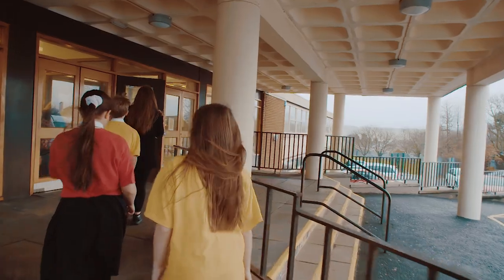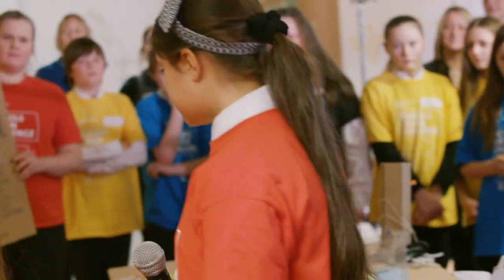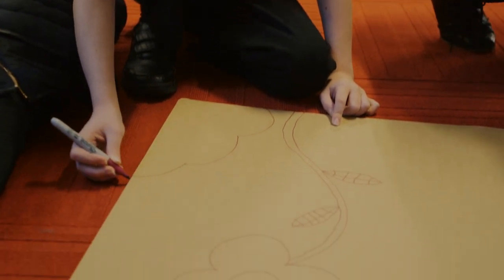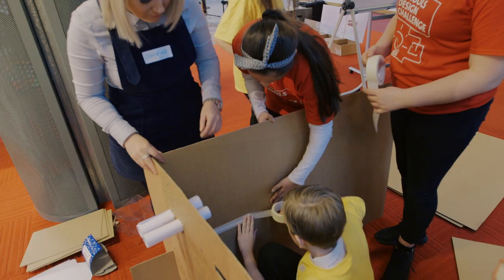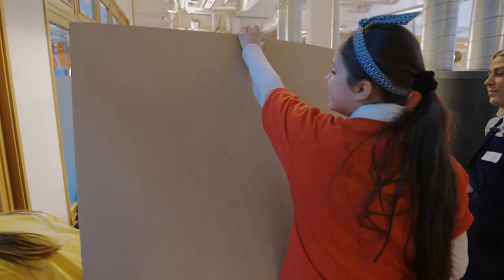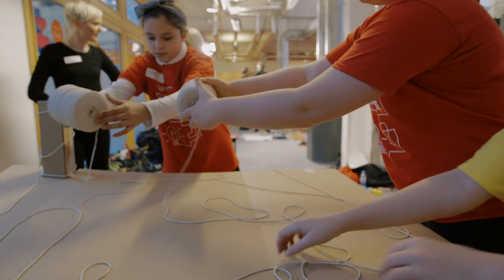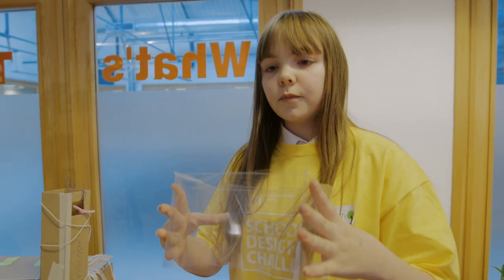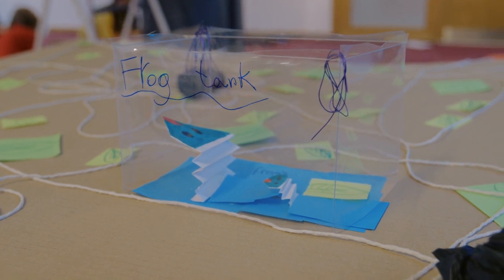Craigie High School - Schools Design Challenge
A wildlife watching shelter for the school grounds

The team created the idea of making a wildlife observation shelter with their teacher Mrs McCaffrey and then developed it with architect Kirsty Maguire. They wanted to use design to create outdoor spaces that promote health and wellbeing. The shelter and its environment were designed to attract wildlife and be a relaxing place for everyone to enjoy nature.

Kirsty Maguire Architect Ltd is an award winning architecture practice blending a design-led approach and environmental responsibility. Kirsty believes that these two elements are interdependent in creating good design. With eco design at the centre of all their projects, they work with a network of technical collaborators to give a "one stop shop" for clients looking for beautiful, eco-friendly, low energy buildings.

"Design is inherent to everything that we do."